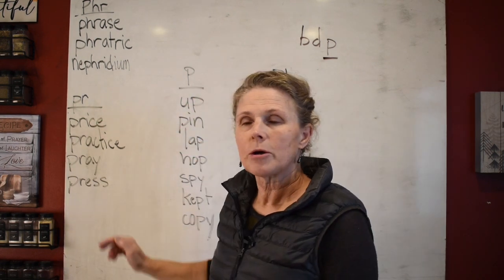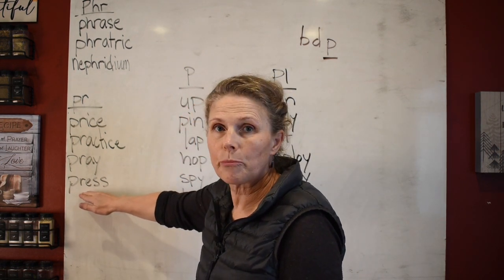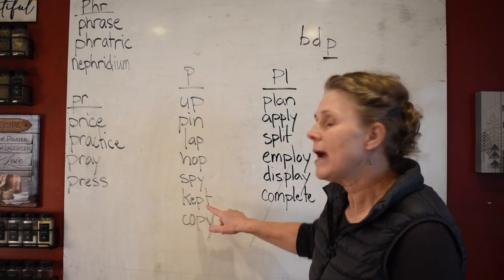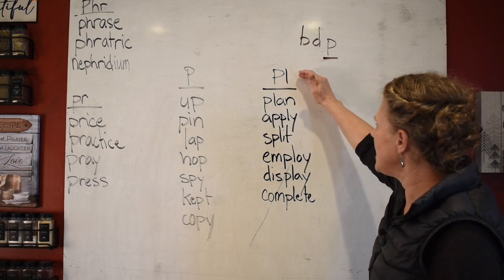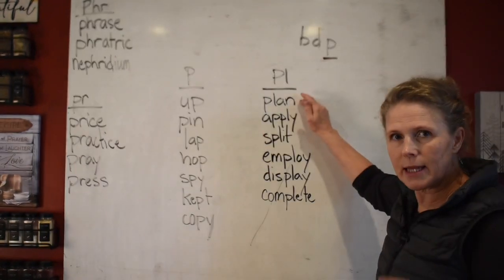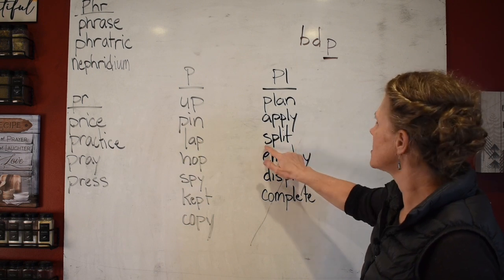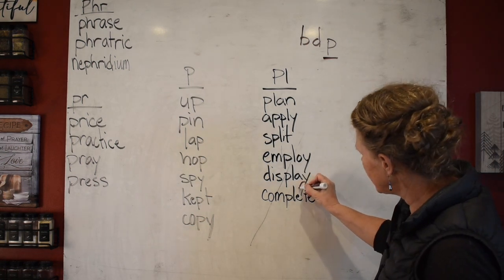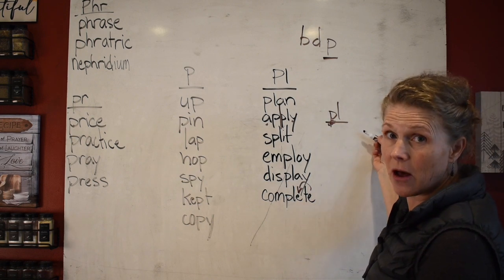English 101-L 21: What is the sound of the letter "p"? Why are they confusing?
In this lesson we are discussing the letter "p".

syllables, closed syllables, consonant le syllables, vowel r syllables, vowel team syllables, Hear and Learn the English Alphabet sounds, Digraphs, What are digraphs, Handwriting, How do I teach English grammar syllables? What is a unit syllable? How do I divide words into syllables? What is a unit syllable? How do I teach about syllable division? How do I teach about Schwa? What is schwa? schwa, What are the rules for doubling letters? When do I double letters? Doubling letters, vowel team ie, When does the ar and er say air? How do I diagram sentences? Sentence diagramming, What is the simple subject? What is the simple predicate? How do I find the direct object in a sentence? Why do I need to know about the direct object, indirect object, object complement, object of the preposition?, Complete predicate, complete subject, Prefixes, suffixes, spelling rules, dropping rule, When do I drop the e? Greek combining words, Latin roots, doubling rule with suffixes and Latin roots, digraphs ti, digraphs si, digraphs ci, digraphs ps, digraph tch, digraph sh, digraph ck, vowel team ea, Silent e, When does the consonant C say the S sound? How do I add a suffix to a word? How do I end a sound with J? How do I read 2 syllable words quickly? Vowel a, Homeschooling, Homeschooling English grammar, How do I read and spell schwa?, spelling rule change the y to i and add on a suffix, What is an adjective? What is a noun? What is a verb? contractions, chameleon prefixes, What does the suffix ed do? plural s and es, homonyms, homophones, homographs, Present participles, past participles, gerunds, progressive tenses, simple tenses, progressive tenses, first person, second person, third person, linking verbs, conjugation of verbs, coordinating conjunctions, subordinating conjunctions, adverb clauses, pronouns, object pronouns, attributive adjectives, prepositional phrases, reading rule for the vowel i, principal parts, base words vs root words, positive comparative superlative, adverbs, comma rules, simple complex and compound sentences, Predicate nominatives, predicate adjectives, independent and dependent clauses adverbial clauses, adverb and adjective clauses, auxiliary and helping verbs, possessive determiners, proper and common nouns, noun clauses